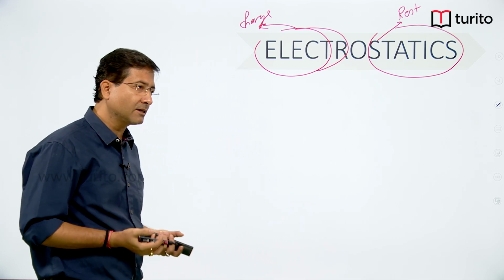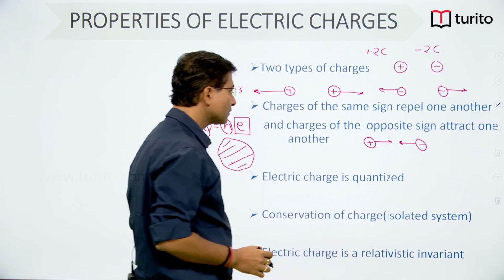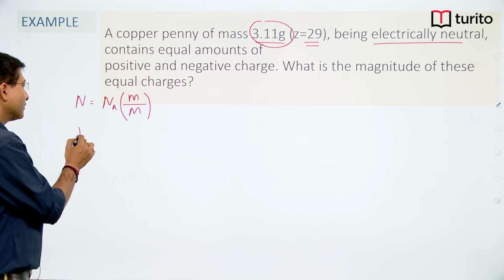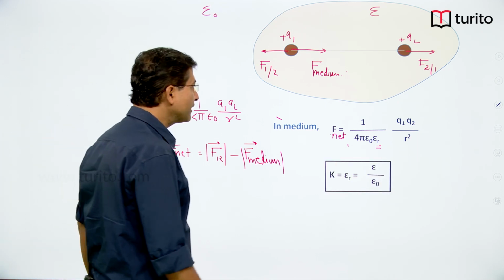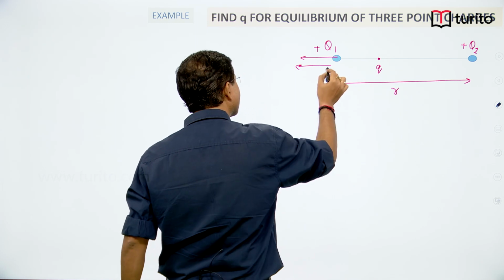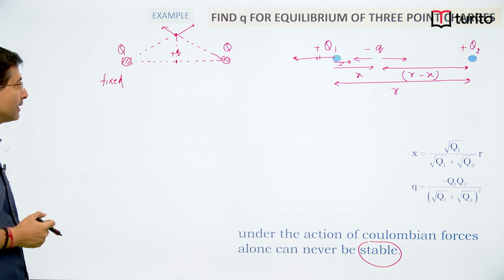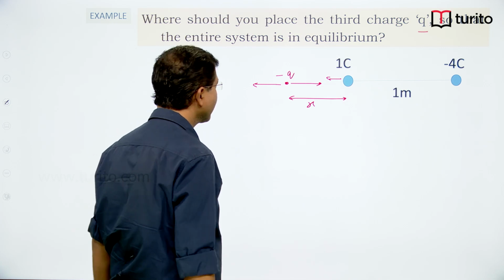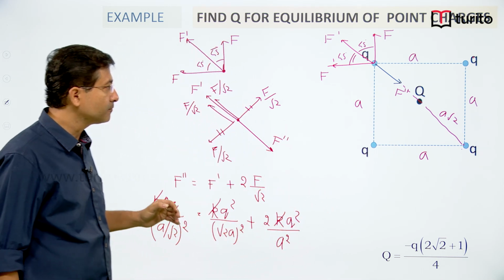12th Physics - IITJEE - Electrostatics - Charge and Coulomb's Law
Charge: Charge is a fundamental property of matter in the field of physics and plays a crucial role in the behavior of particles and objects. There are two types of charges: positive and negative. Like charges repel each other, while opposite charges attract. Charges are quantized, meaning they exist in discrete units, with the charge of an electron being approximately -1.602 x 10^-19 C and that of a proton being +1.602 x 10^-19 C. Understanding the concept of charge is fundamental to comprehending electricity and magnetism.

Coulomb's Law: Coulomb's Law describes the electrostatic force between two charged objects. It states that the force of attraction or repulsion between two point charges is directly proportional to the product of their charges and inversely proportional to the square of the distance between them. Mathematically, Coulomb's Law can be expressed as F = k * (|q1 * q2|) / r^2, where F is the force, q1 and q2 are the charges, r is the distance between them, and k is the electrostatic constant. The law provides insights into how charged particles interact and is vital in understanding electrical phenomena, such as the behavior of electrons in circuits and the attraction and repulsion of charged particles in nature.